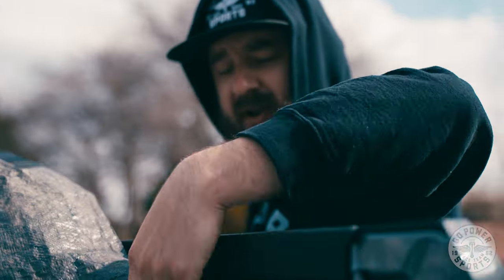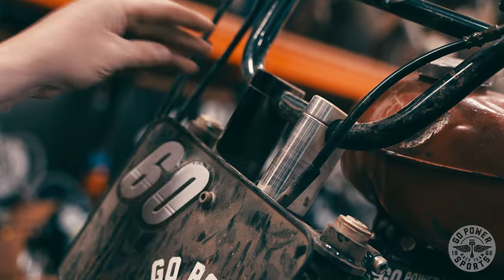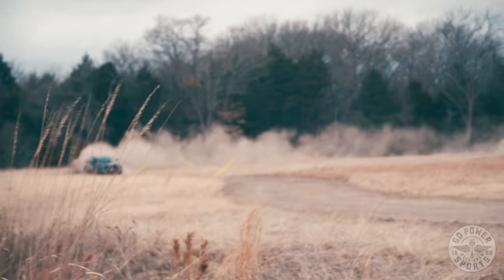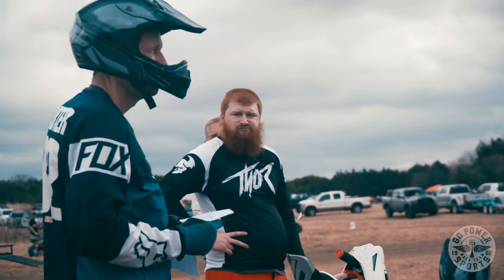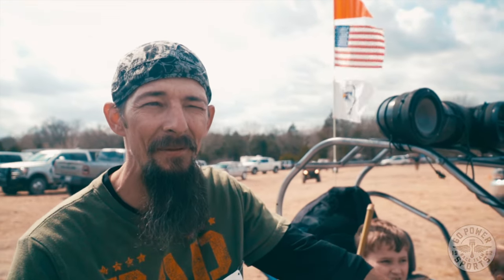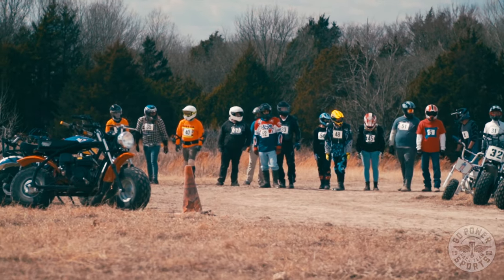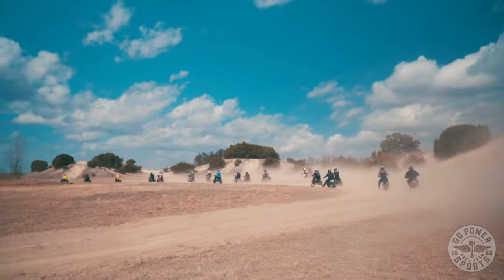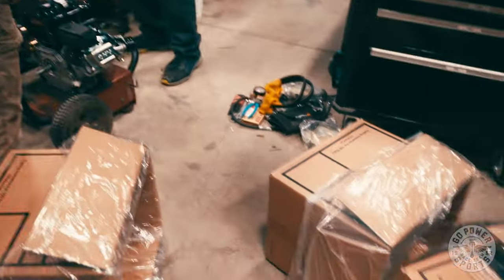We Competed in the Lime 100 Minibike Race 2022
Race Time!  We take our heavily modified Mega Moto 80 Race bike to Ardmore, Oklahoma to compete in the Lime 100 Minibike Race.  Great times with great people and this bike is fast!

Get your hands on a minibike roller: Mega Moto 80 Kit